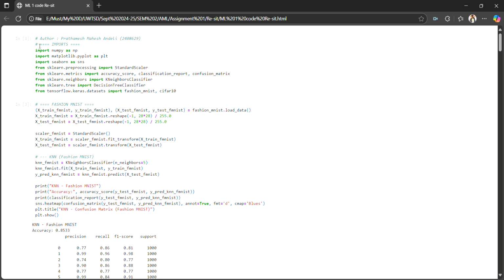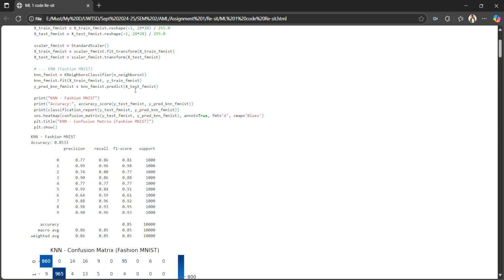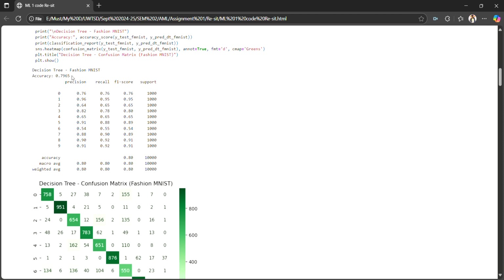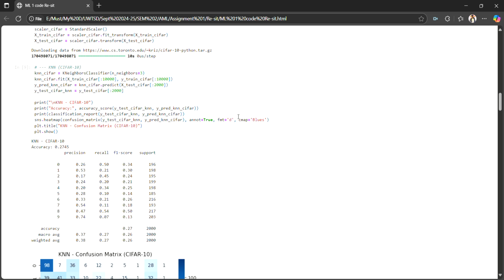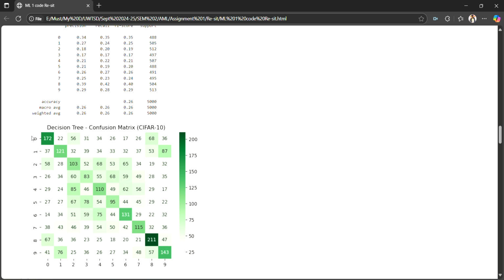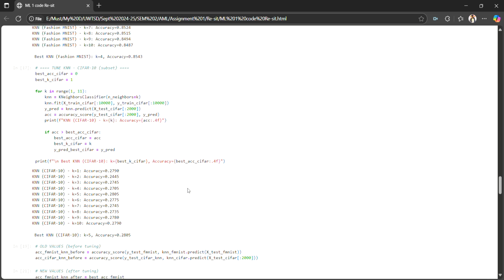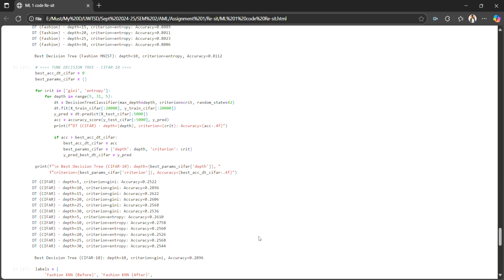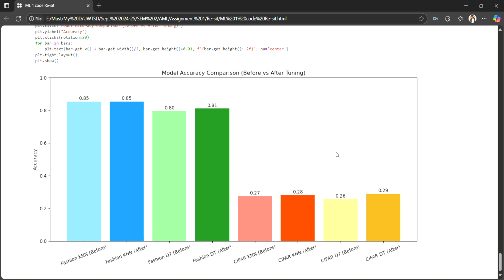ML 1 Re sit Video Demo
Applied KNN and DT to Fashion MNIST & CIFAR-10 datasets and compared the performances.